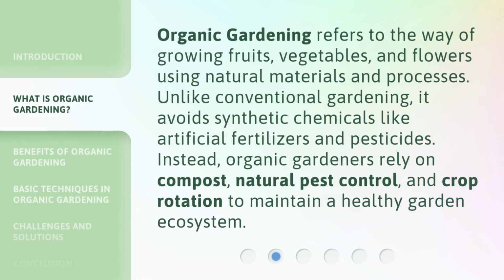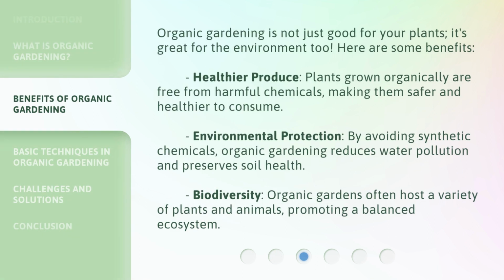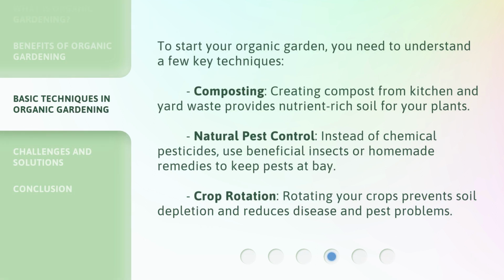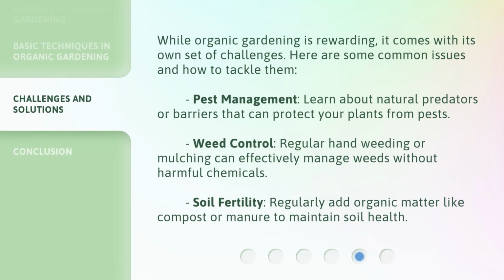Organic Gardening: A Natural Way to Grow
00:00 • Introduction - Organic Gardening: A Natural Way to Grow
00:33 • What is Organic Gardening?
01:01 • Benefits of Organic Gardening
01:38 • Basic Techniques in Organic Gardening
02:09 • Challenges and Solutions